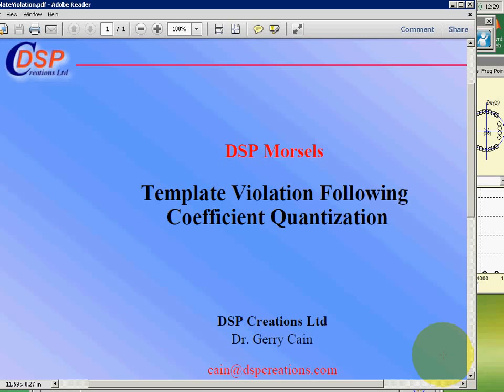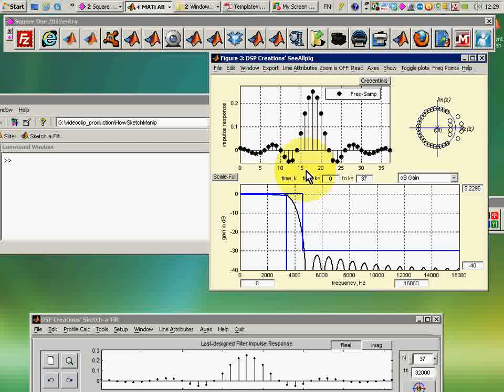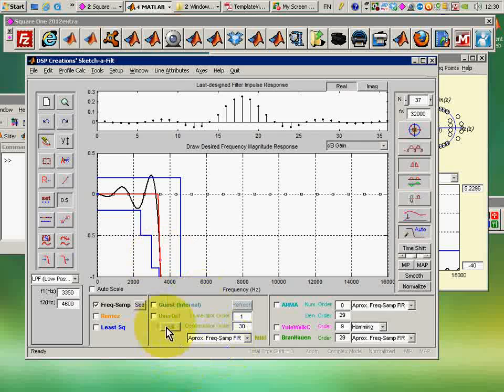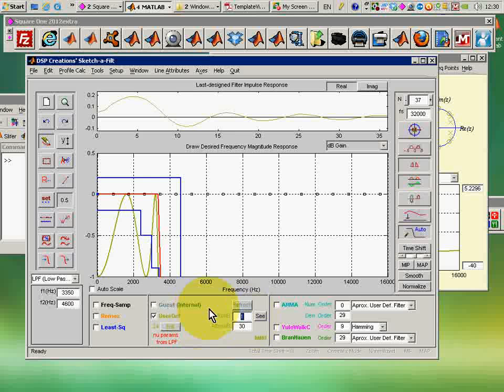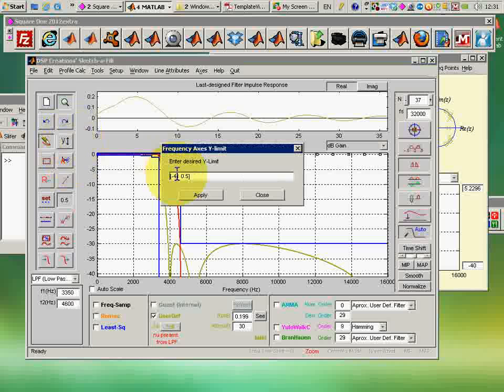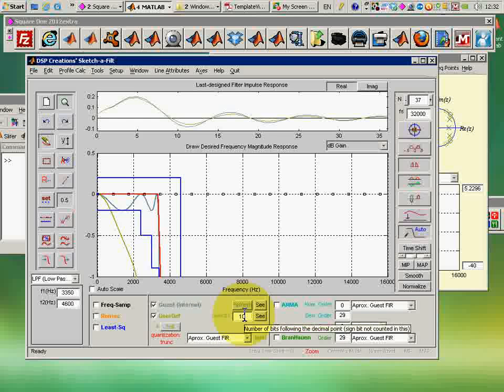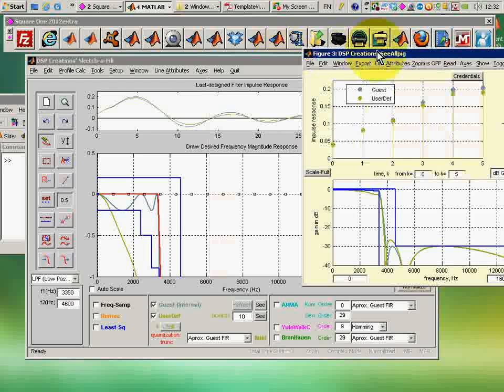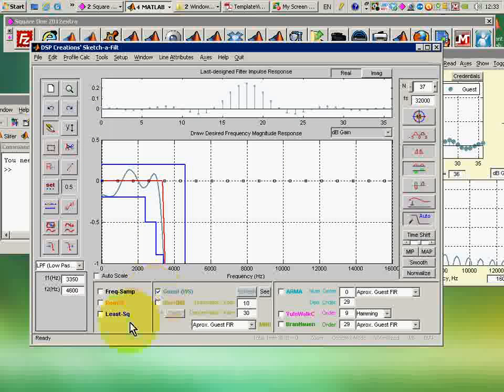Design Template Violation Following Digital Filter Coefficient Quantization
A digital filter is designed to fit inside the gain tolerance template for a CCITT PCM filter. It is shown that sufficiently severe quantization of initial filter coefficients can readily disrupt the gain pattern enough to violate the allowed template.

Sketch-a-Filt is a multi-featured MATLAB-based filter design tool ; learn more about it and related tools developed by DSP Creations